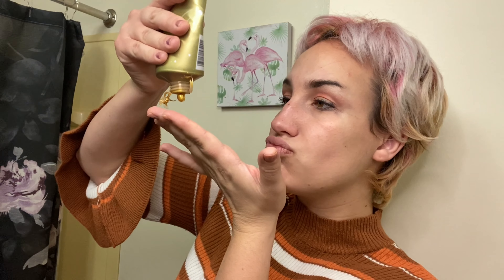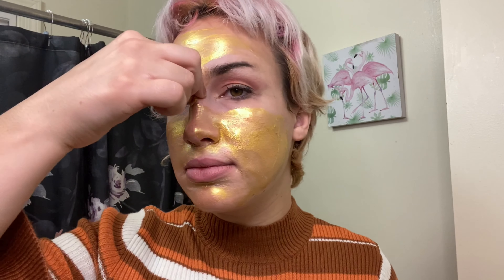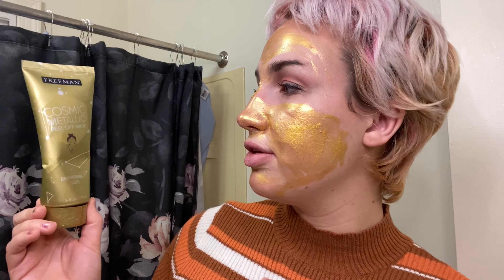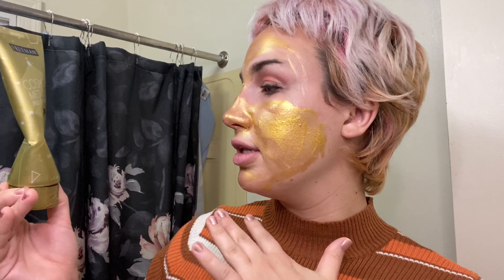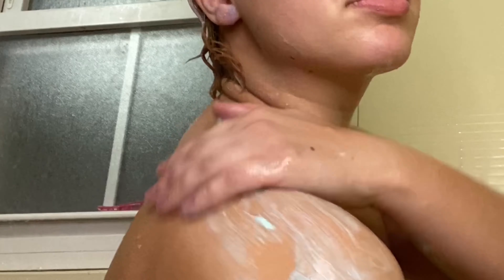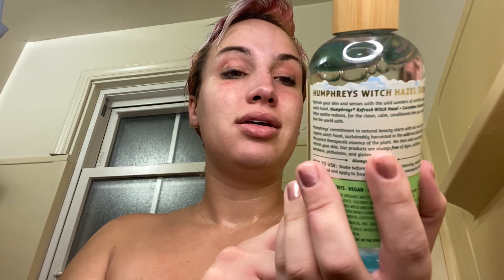Self Care on a Budget| Quarentine 2020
Instagram.com/rishellaa
Instagram.com/eyelash_plug

Poshmark sign up code- SHELLYSTHRIFT (get $10)

Instagram.com/laced.boutique